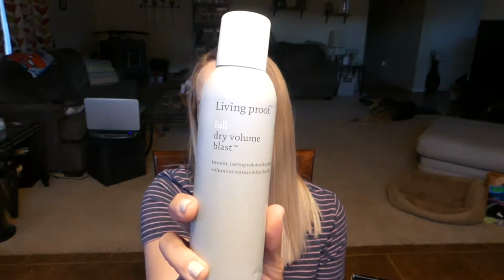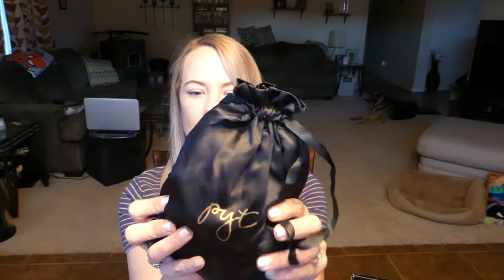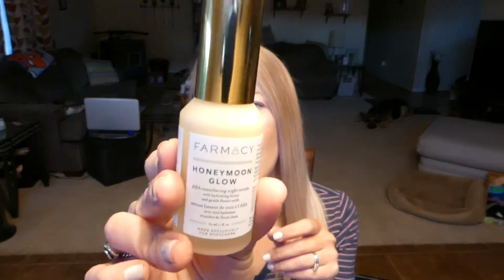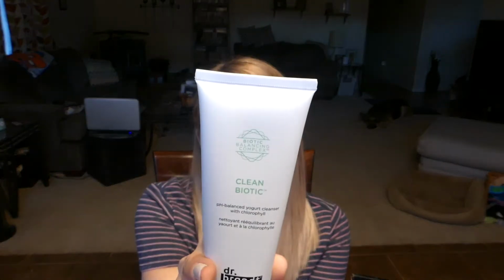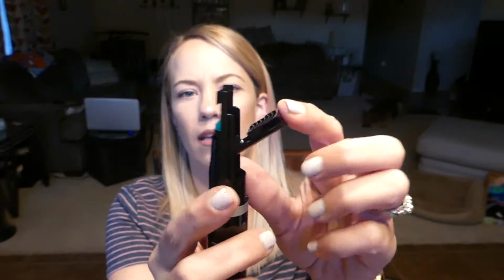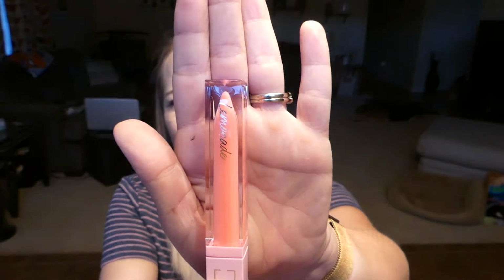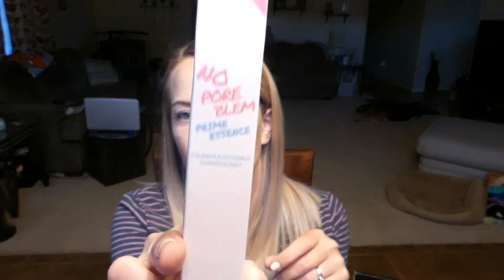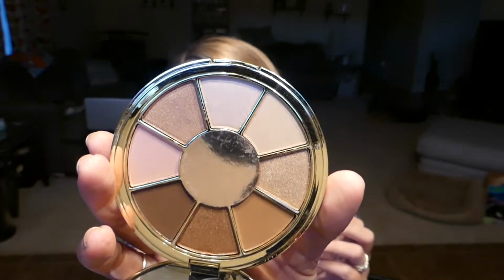GOT SOME DIAMONDS & SOME DUDS! | BOXYLUXE | JUNE 2019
PRODUCTS RECEIVED:
💠Tarte Be You Naturally Eyeshadow Palette - Retail Value $36
💠Touch in Sol No Poreblem Prime Essence - Retail Value $23
💠Dominique Cosmetics Lemonade Lipgloss in Strawberry Lemonade - Retail Value $17
💠PYT Mini Turbo On the Go Dryer - Retail Value $85
💠Dr. Brandt Clean Biotic PH Balanced Yogurt Cleanser with Chlorophyll - Retail Value - $35
💠Farmacy Honeymoon Glow AHA Resurfacing Night Serum - Retail Value $58
💠Living Proof Full Dry Volume Blast - Retail Value $29
💠Trestique Good Vibes Mascara - Retail Value $25
💠Skin&Co Truffle Therapy Radiant Dew Mist - Retail Value $35

CRUELTY FREE STATUS: Dr. Brandt is NOT cruelty free.